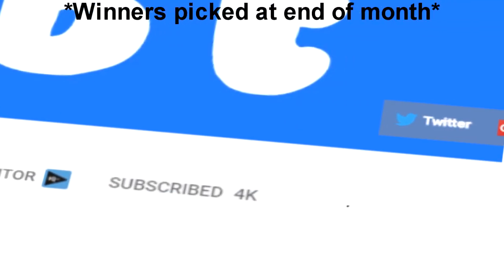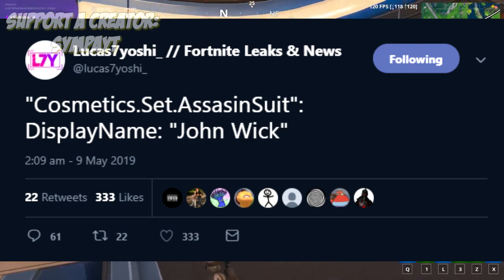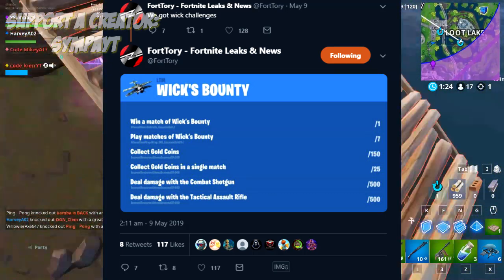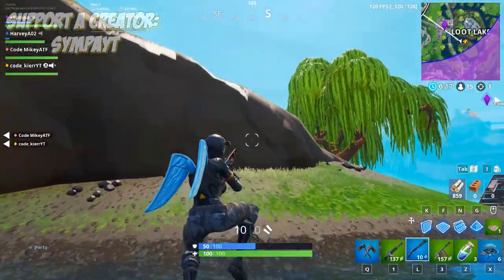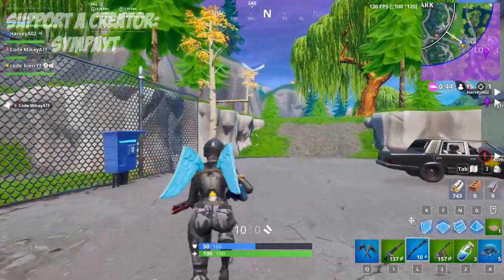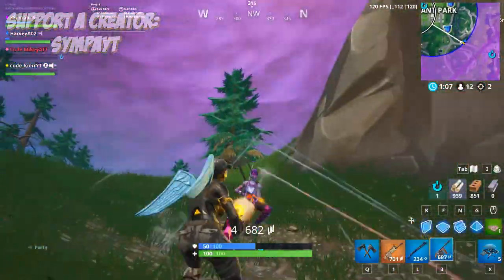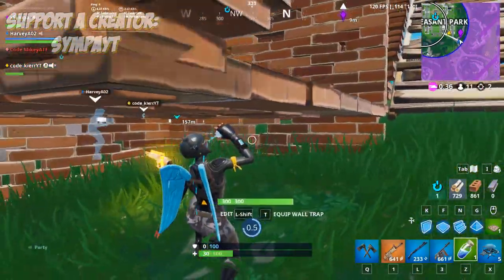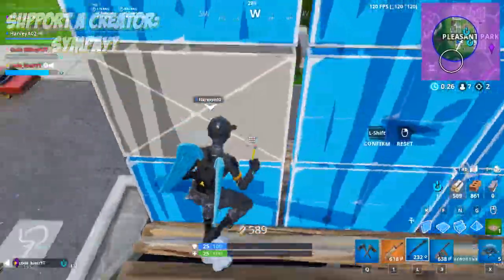How To Get FREE JOHN WICK SET REWARDS RETURN! Fortnite WIcks Bounty CHALLENGES | SKIN COMING BACK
FREE JOHN SICK SKIN REWARDS RETURN! Fortnite WIcks Bounty CHALLENGES | SKINS COMING BACK / RETURNING

Today we talk about the new fortnite free john wick challenges and free rewards that can be unlocked through the wick bounty LTM event. This fortnite season 9 event release date is tomorrow as the new john wick movie comes out tomorrow. The john wick skin is finally returning to fortnite battle royale. This season 3 OG rare skinw ill be coming back to fortnite season 9 with a new bundle. The return of this john wick v2 skin could come with a new unmasked or white or red style. I also explain how to get these free skins / items /rewards.

On this channel you can expect:
- Fortnite Battle Royale daily news and leaks
- Fortnite Battle Royale Easter eggs and secrets
- Fortnite Battle Royale weekly challenge guides
- Fortnite Battle Royale highlights and funny moments
- Fortnite Battle Royale commentary's and discussion videos
- Fortnite Battle Royale tutorials guides on how to get and unlock items
- Fortnite Battle Royale Updates and updated patch notes

Brief dscription of Fortnite: Fortnite Battle Royale is a free online multiplayer game where 100 players battle in a single map using strategies and building techniques to be the last on standing. The game is available to almost any platform: Mobile, PS4, Xbox One, PC, Nintendo Switch, Mac.